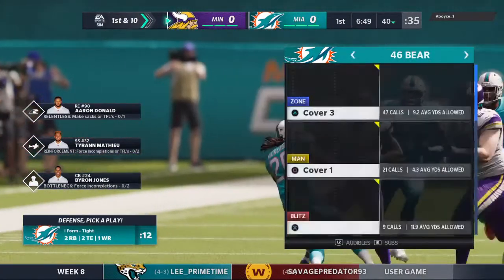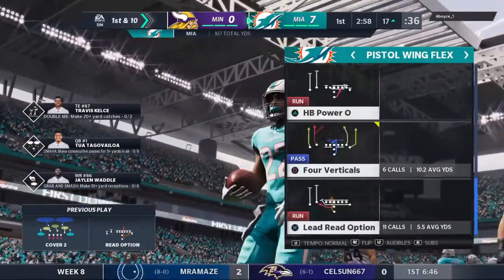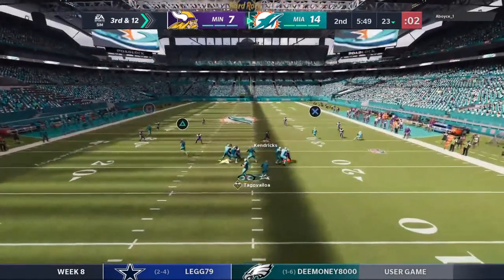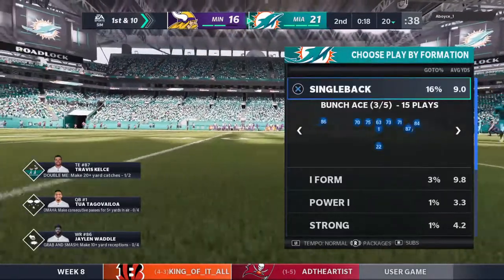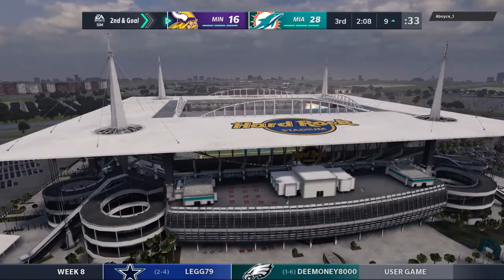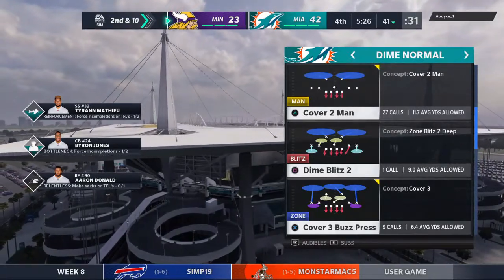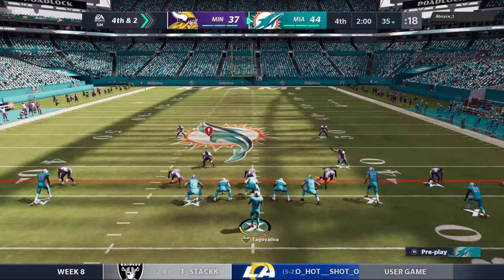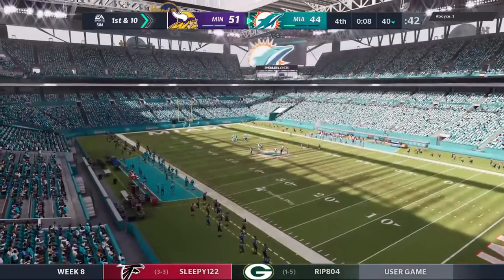D4L7 Fins Vikings